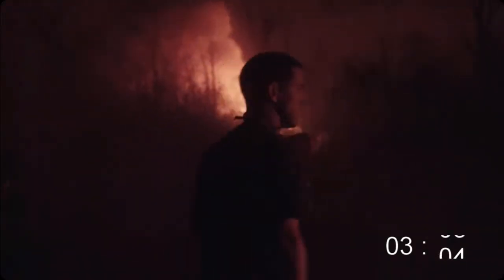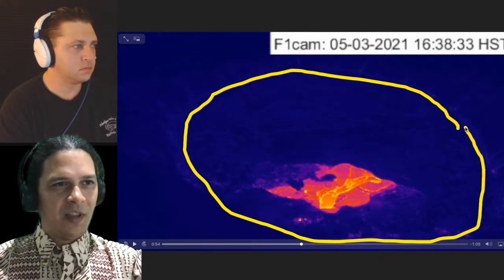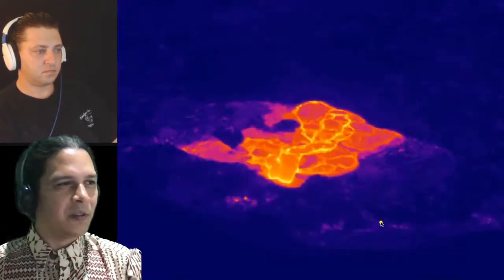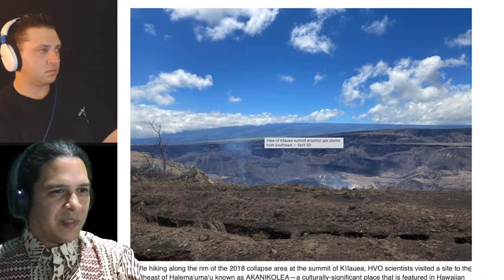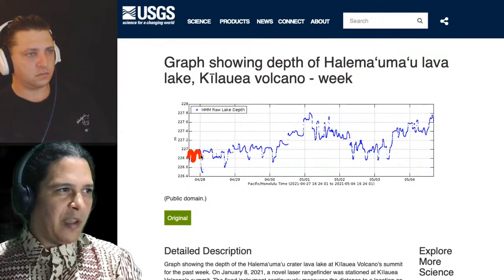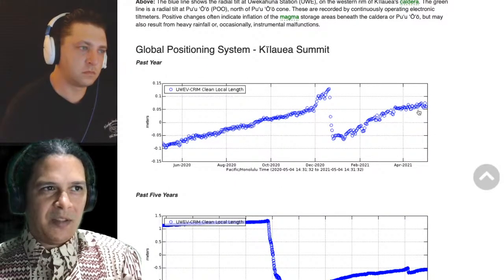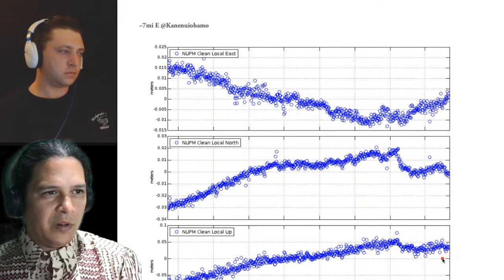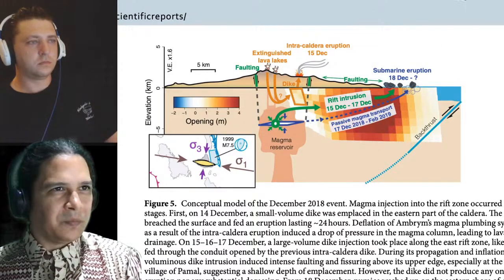Kīlauea Eruption Update, Day 135: May 4, 2021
Kīlauea’s lava lake has crusted over nearly half of its active lava surface in the past two weeks while gas emissions remain low, yet the volcano continues to erupt at a low level.

Based on USGS imagery and map area calculations, our updated estimates suggest close to a 50% reduction in the open lava lake surface over the past two weeks. Gas emissions over the past week ranged from 250-475 tonnes/day, similar to the previous week and less than half of the prior "rates that averaged over 800 t/day from mid-February to mid-April" according to USGS-HVO.

Deflation-inflation cycles continue frequently (2 in the past week, and 7 in the past month), and as a result the lava level within the lake has only varied slightly from its average level of 745 ft (227 m), but in the past three days has twice crested close to 748 ft (228 m) in concert with inflationary phases. No new ooze-up flows have been observed along the lake’s perimeter, next to the crater walls, during the past 3 weeks now.

An added note on the possibility of a pause in the eruption is included in recent USGS-HVO daily updates:

"Recent SO2 emission rate measurements suggest that the effusion (eruption) rate has decreased significantly since mid-April. Other decreases in emissions during this eruption have occurred while summit tilt was decreasing, whereas the recent lows in emissions are independent of summit tilt. Drops in SO2 emissions are commonly related to decreases in lava supply, but other possibilities also exist. It is common for eruptions to wax and wane or pause completely. It is unclear if the current decrease in activity will continue and conditions around Halema‘uma‘u crater remain hazardous. HVO continues to monitor Kīlauea volcano closely for additional signs of changes in activity."

Latest on Kīlauea, Eruption Day 135, Week 19:

-Active lake surface further reduced by crusting, with the 2-week total in the range of 45-50% by our unofficial estimates.
-GPS shows continued caldera spreading, with extension rate reverting back to recent average as a possible result of DI cycles. Seismic activity also has kept within background levels, focused mainly around the summit this past week.

We review the details of the ongoing changes to the open lake surface using original time-lapse productions, live monitoring data and published photos and reports available courtesy of the USGS Hawaiian Volcano Observatory. As usual, we discuss live viewer questions!